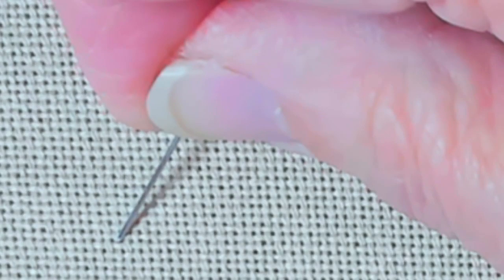#55 How to stitch on Linen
stitching on linen with 1 strand of floss over 2 fabric threads and 2 stands of floss over 2 fabric treads